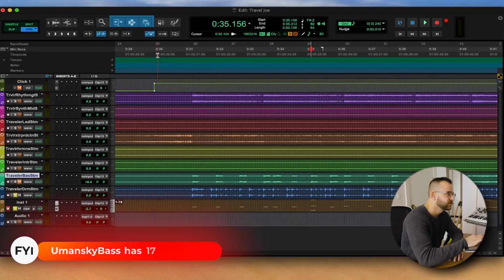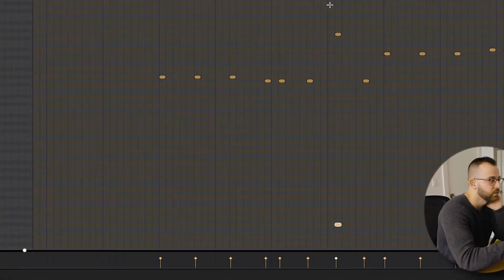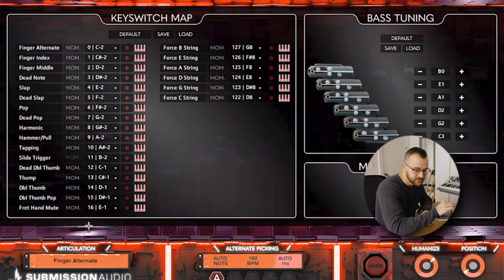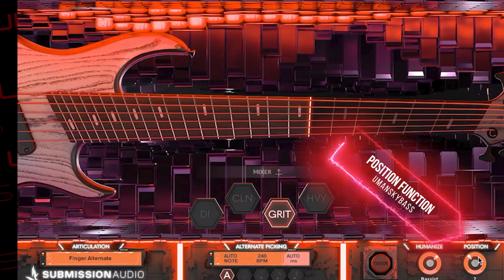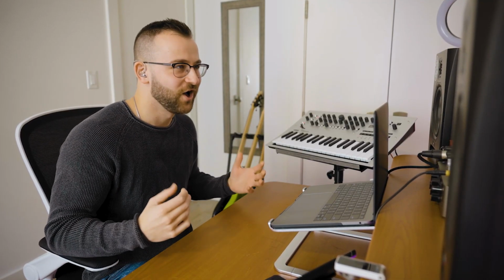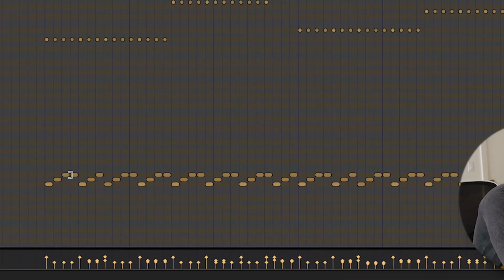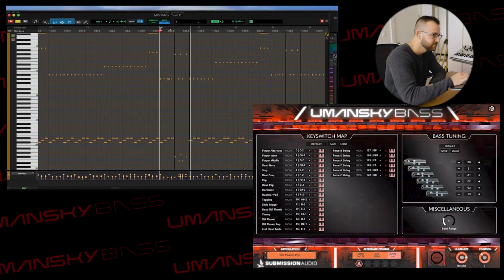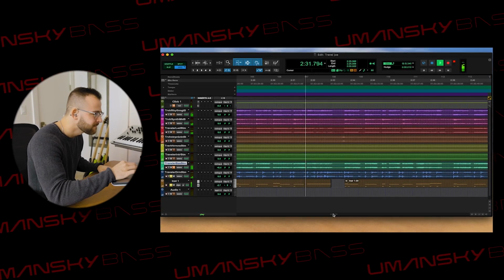How to Program Bass like a Bass Player | feat. UmanskyBass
My tutorial on how to program realistic basslines using my signature plug-in UmanskyBass.

0:00 Intro
0:50 Basic Articulations & Fills
2:55 Thumping
5:36 Programming Bends

Music
Traveller: by Joseph Anidjar & Joshua De La Victoria
Lock & Key: by Intervals